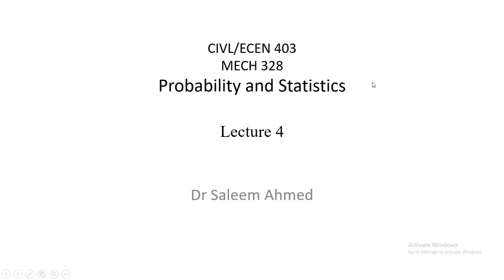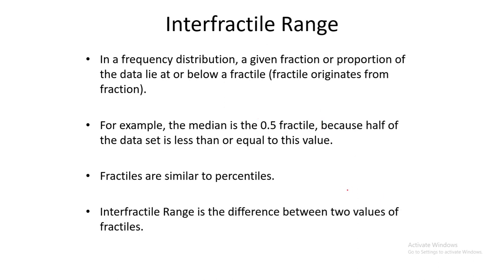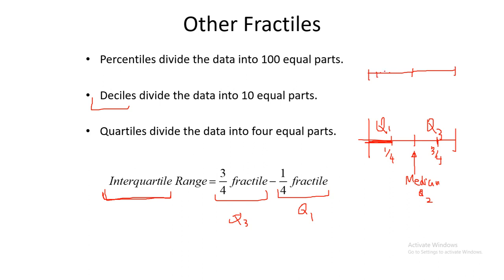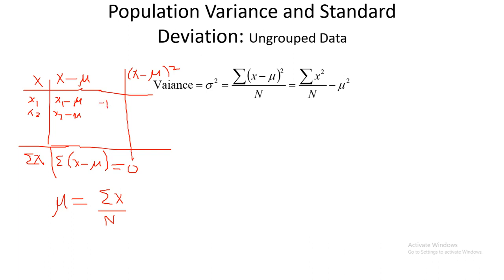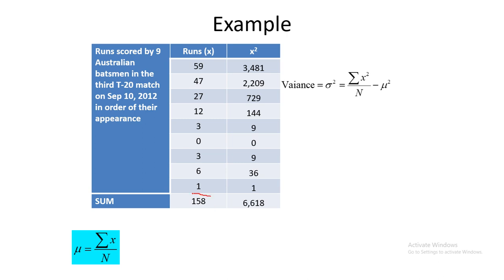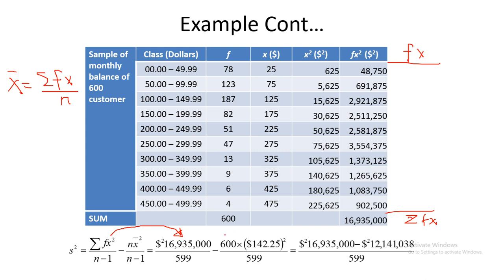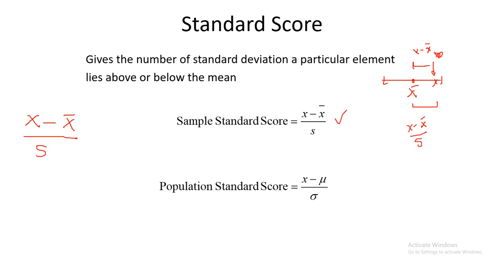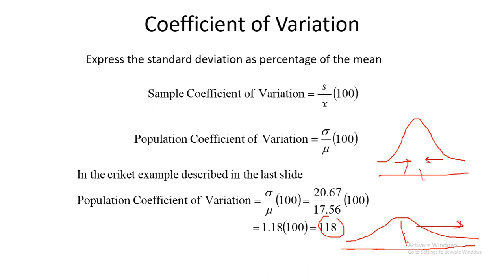PS Rec04 | Measures of Dispersion